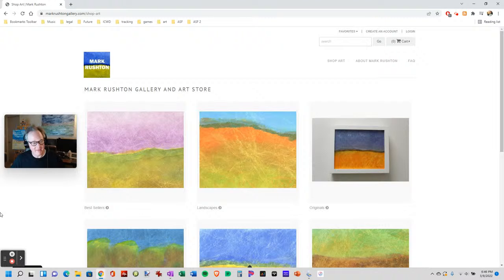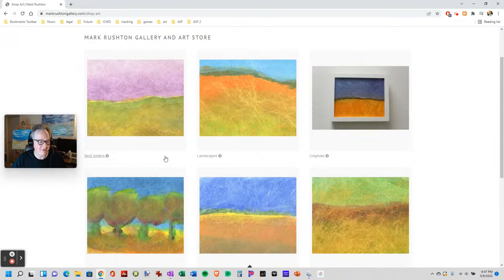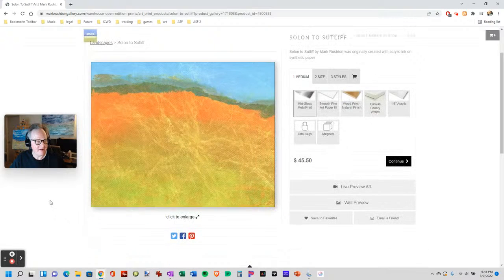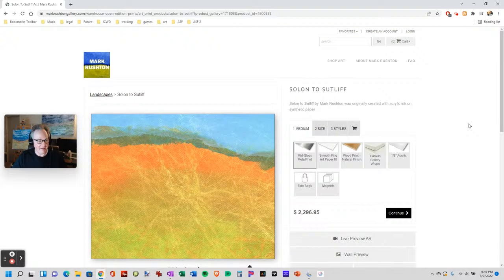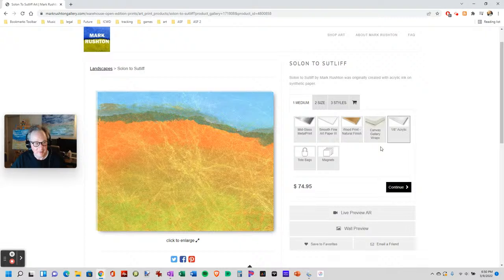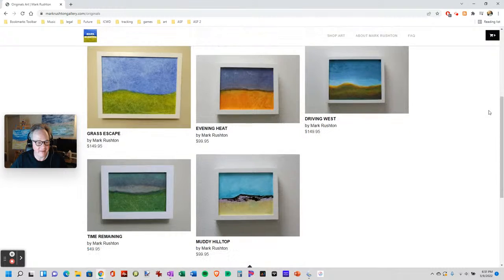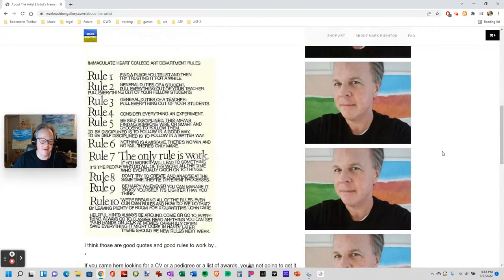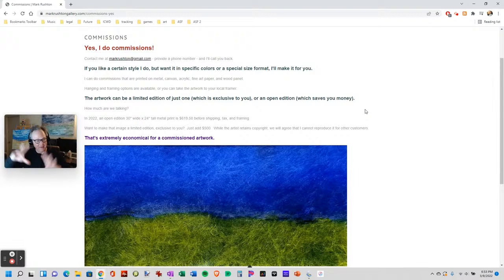Mark Rushton Gallery and Art Store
Mark Rushton talks on Wednesday, March 9, 2022 about the Mark Rushton Gallery and Art Store.